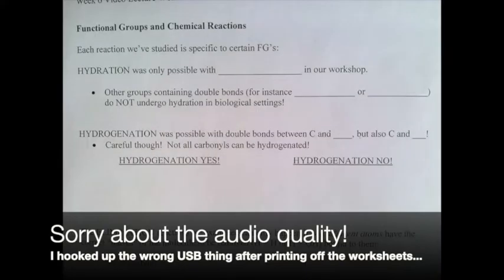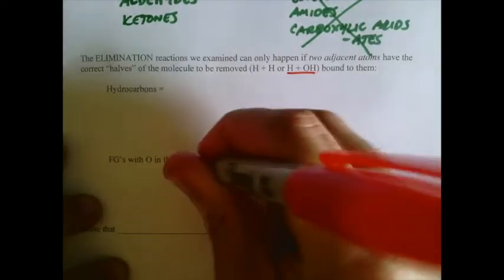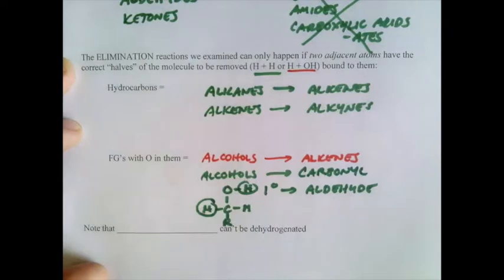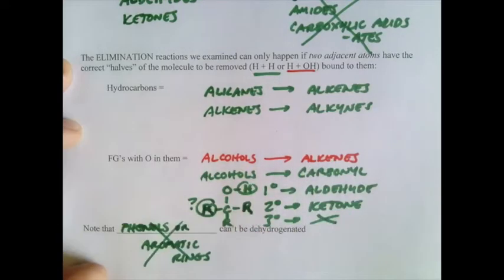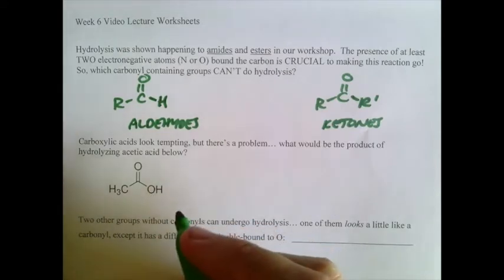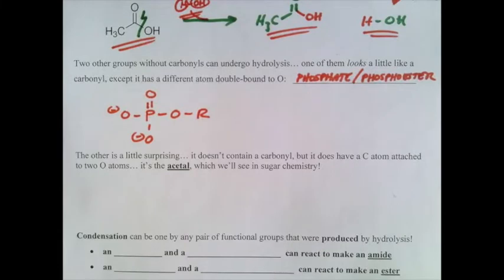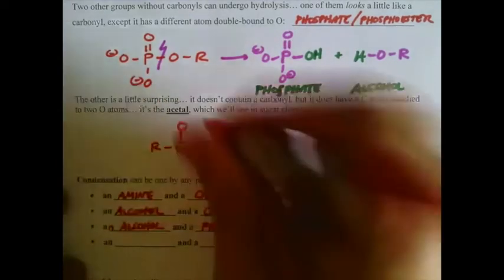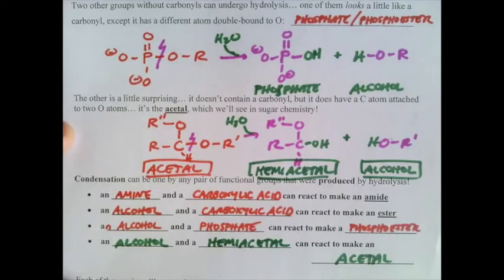Which Functional Group Do Which Reactions?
Dr. H takes you through the requirements to jump through each of these chemical "hoops".  Particular emphasis is given to spotting "tempting" functional groups that can't actually do certain reactions.